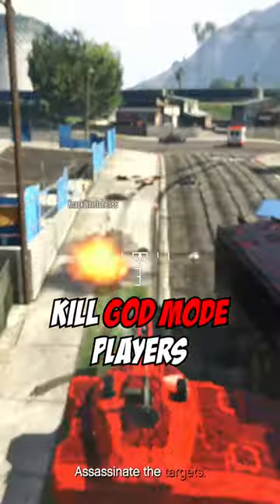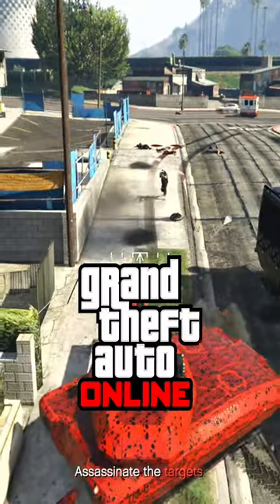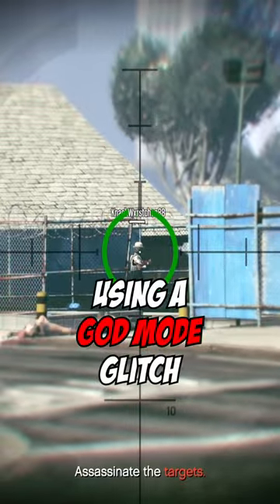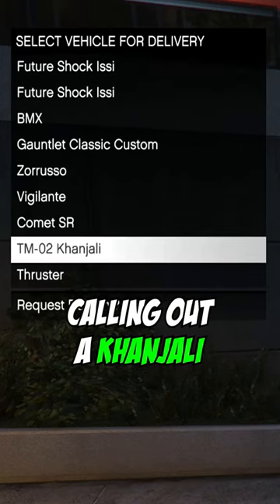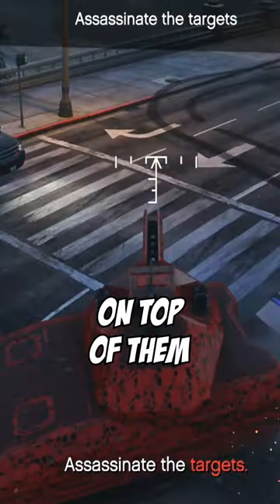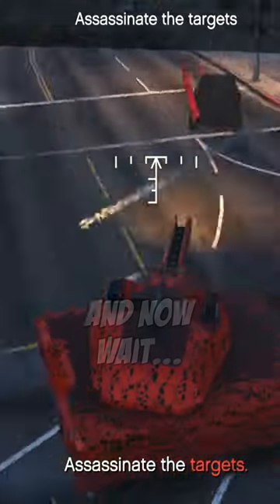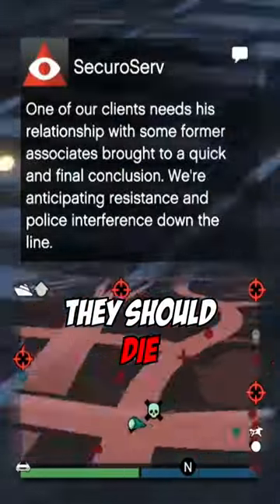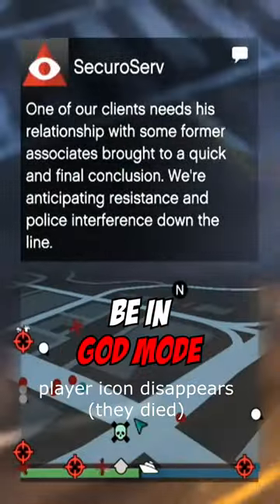How To Kill God Mode Glitchers in GTA 5 Online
GTA Online almost always has an active god mode glitch that many players use to troll other players. If you ever find yourself against someone using a GTA 5 god mode glitch, here's how to kill god mode players (this might work for you, it's worth a try).

Thanks to GhillieMaster for this tip - @GhillieMaster